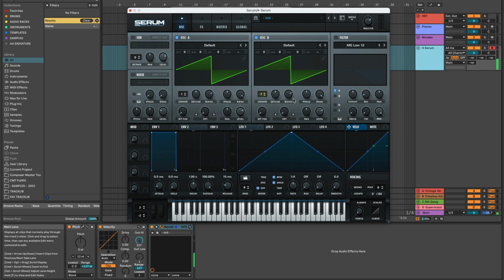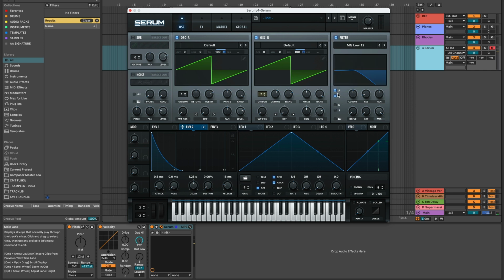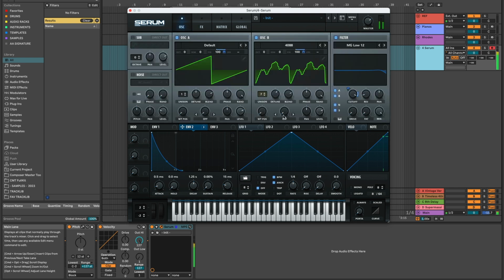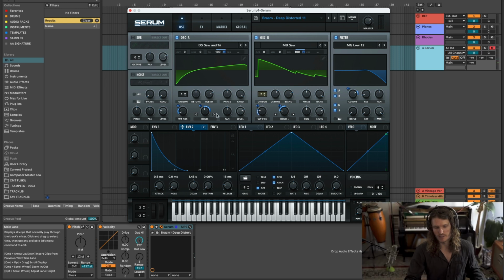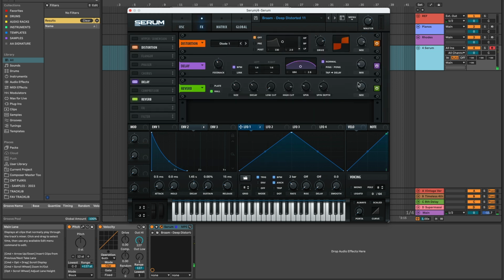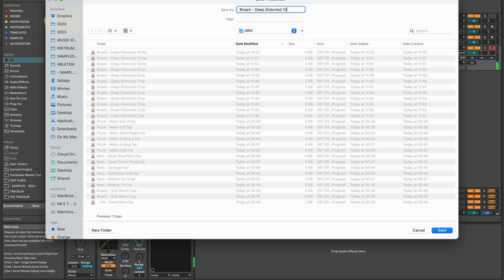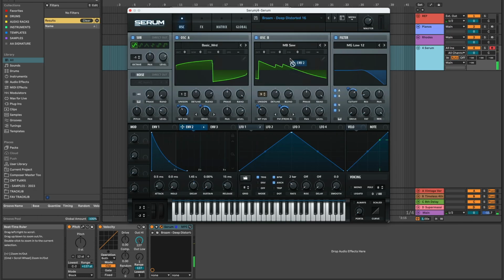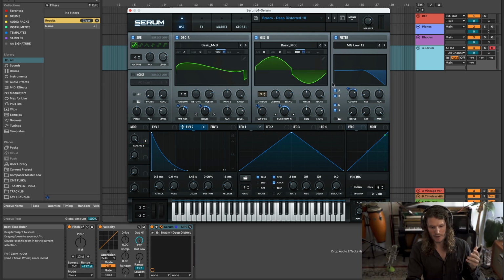Making Braams In Serum (In 5 Minutes)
In this video I want to show you how you can create some big braams and bending signatures quickly using just Serum. A lot of this process is just experimentation, but hopefully this tutorial should get you started exploring some awesome sounds.